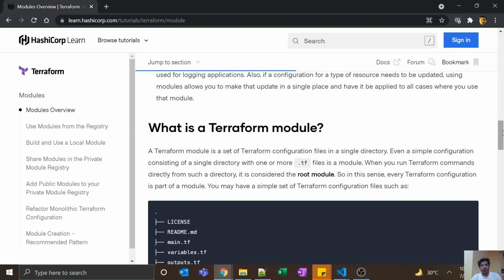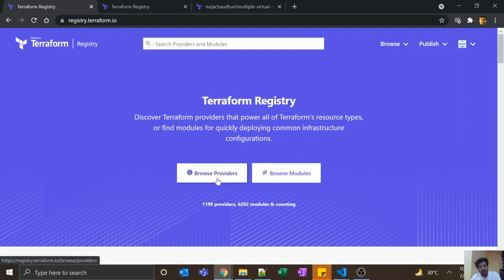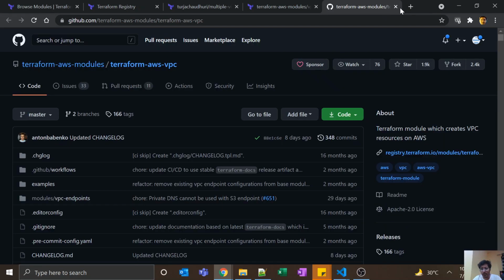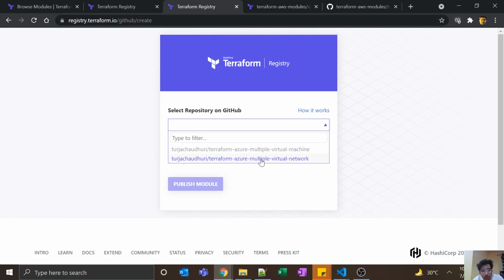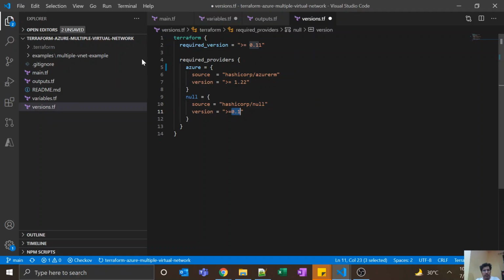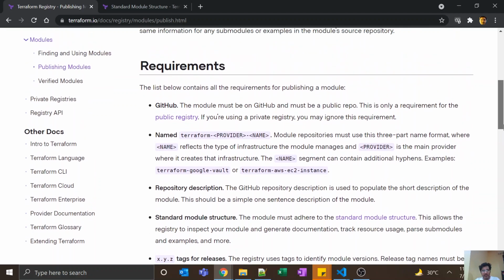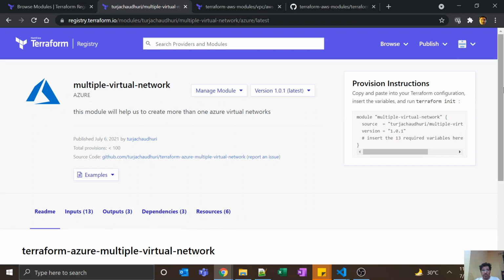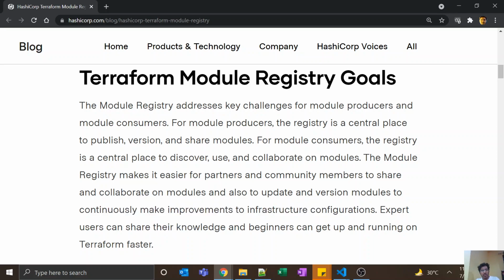Terraform Public Module Registry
This video explains some context , and shows a demo about terraform public module registry